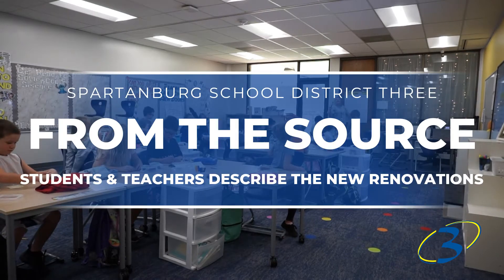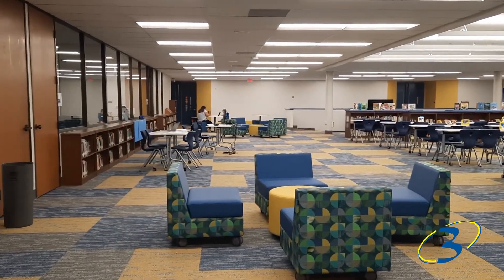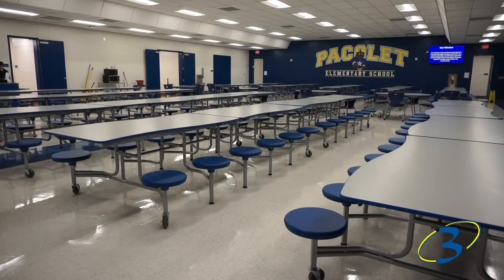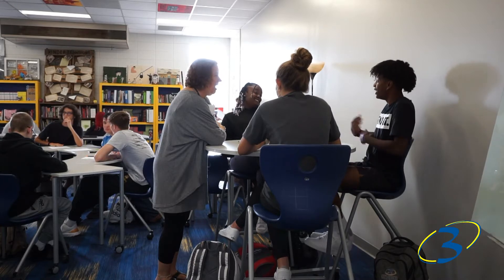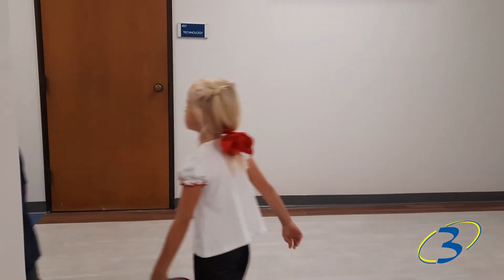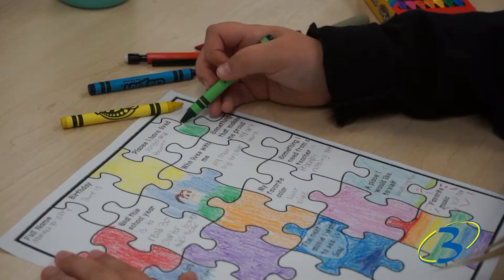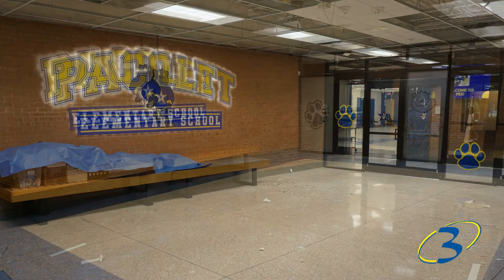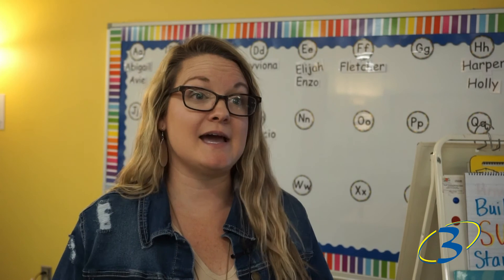D3 Renovations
Four of our schools have undergone massive renovations over the summer, which will add 20-25 years of life to each building! Students walked in to find everything new, from paint on the walls and new roofs to furniture and flooring. Take a few minutes to see some of the changes and hear what the students' and teachers' favorite changes are!